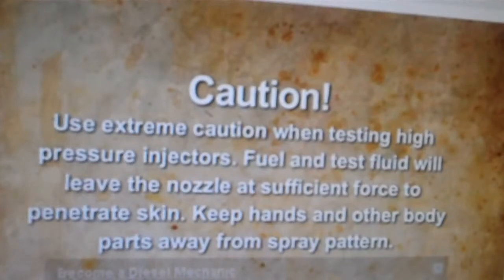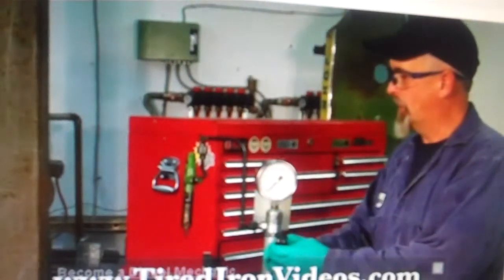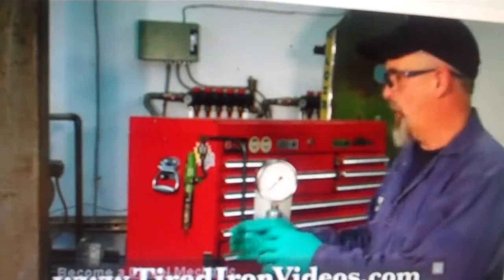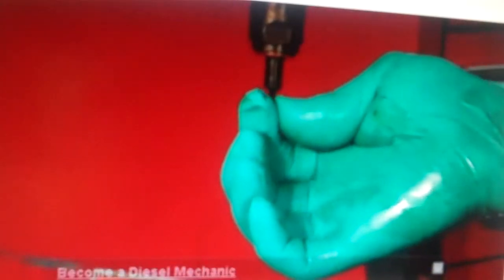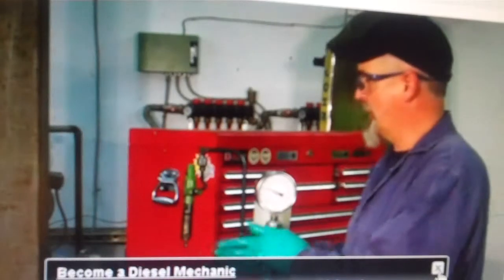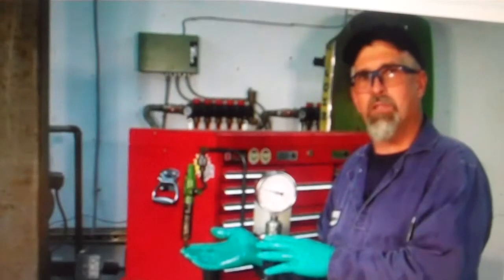Testing Fuel Injectors